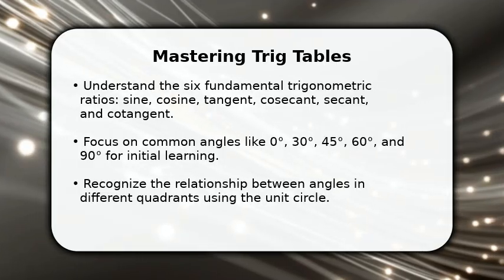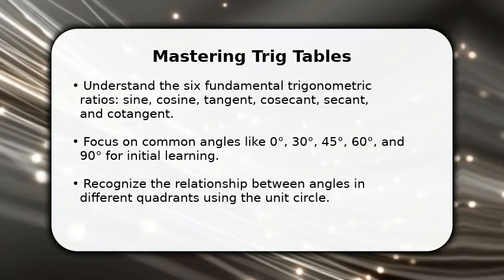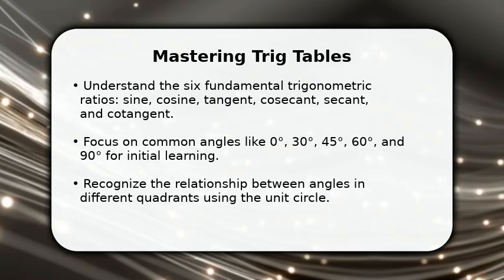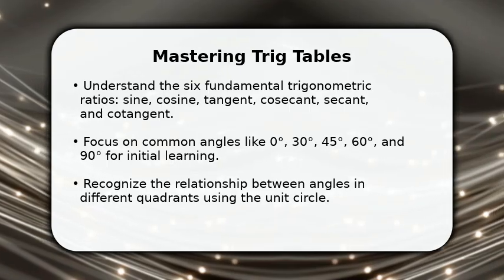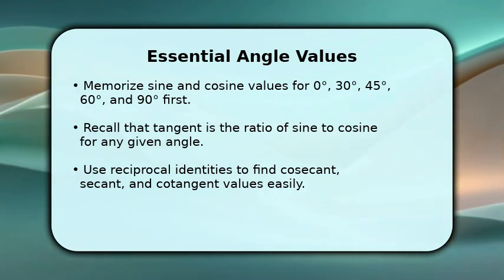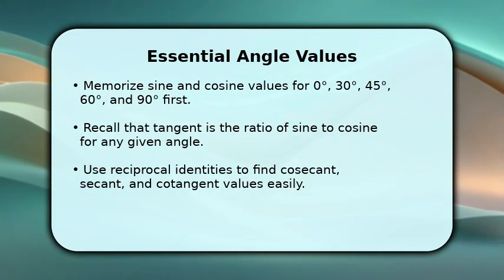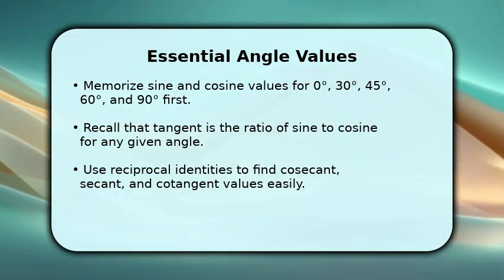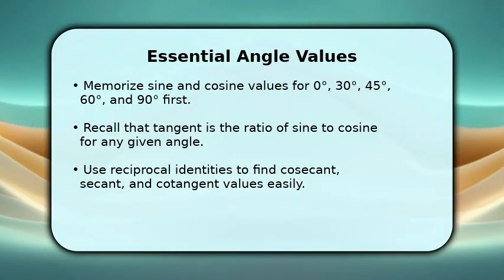How to Learn Trigonometry Table Class 12 (UPDATED)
We cover all the important topics related to trigonometry in this video, including sine, cosine, and tangent functions, as well as their relationships with each other. We also provide tips and tricks on how to memorize the trigonometry table quickly and efficiently. Whether you are a student or a teacher, this video is perfect for anyone looking to learn trigonometry in class 12.

trigonometry table class 12, how to learn trigonometry, class 12 maths, trigonometry formulas, sine cosine tangent functions, maths tricks and tips, learn trigonometry quickly, memorize trigonometry table, class 12 maths notes